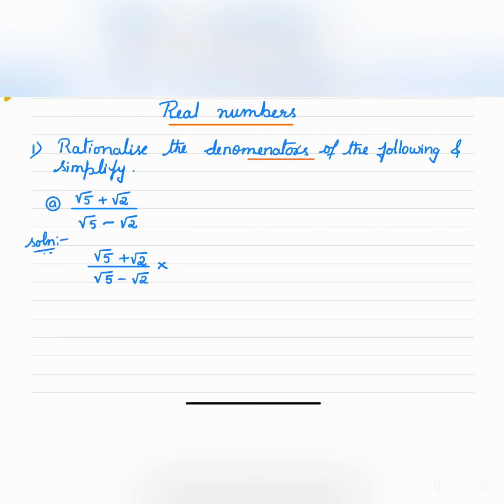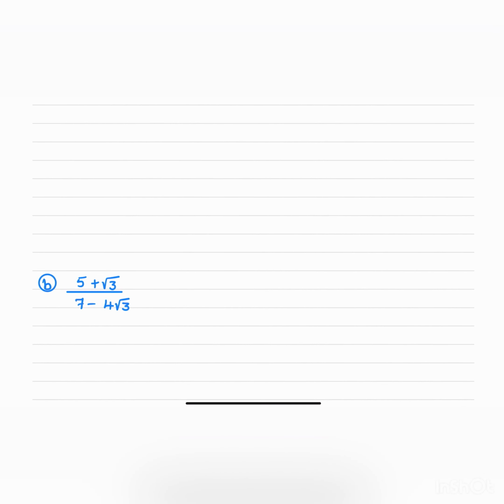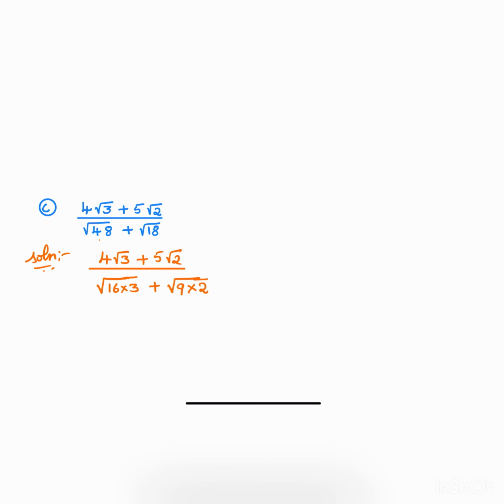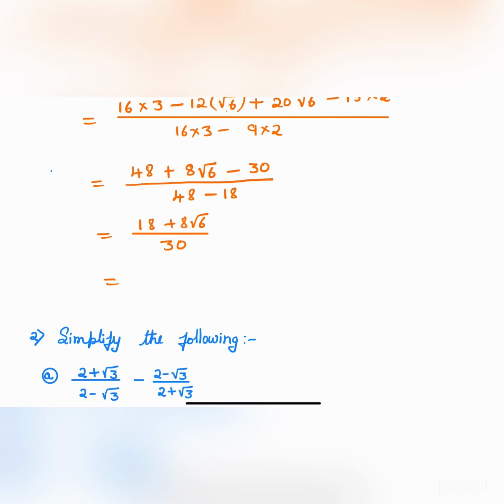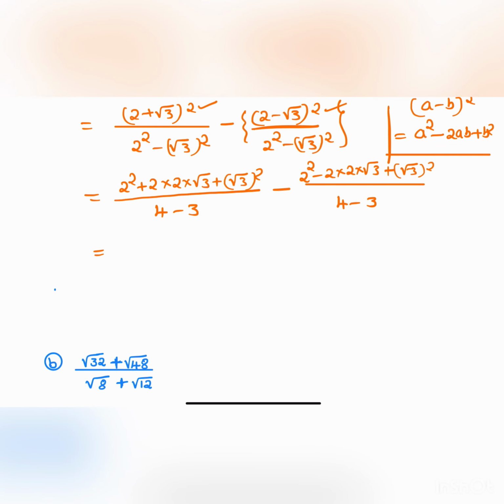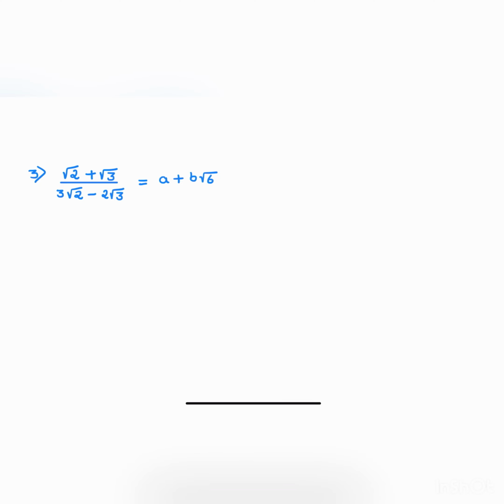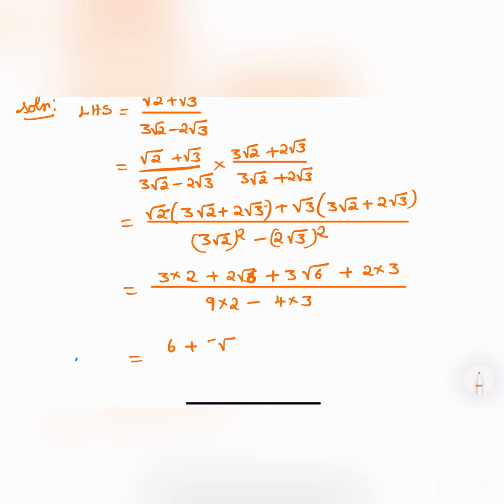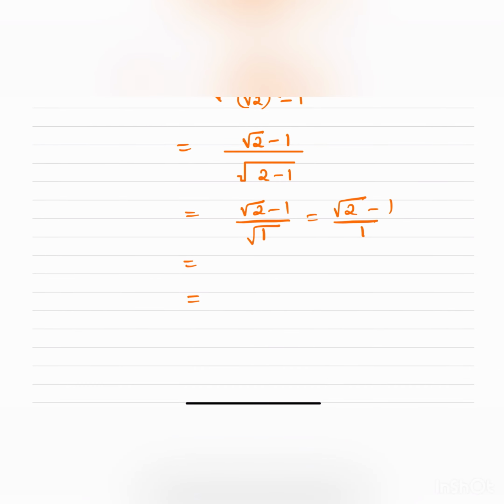9th CBSE Real numbers - Simplifying by rationalising the denominator